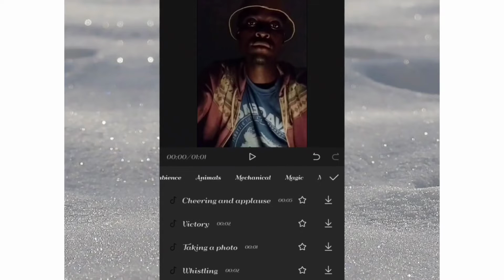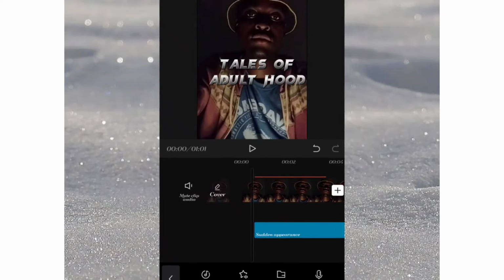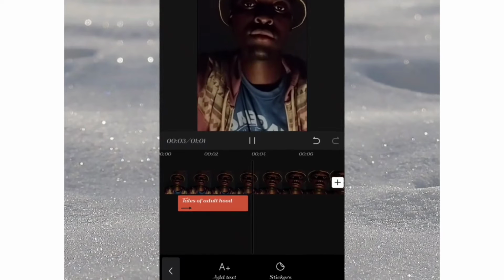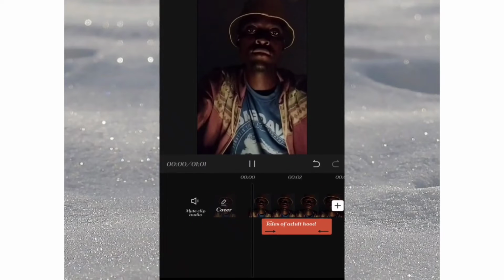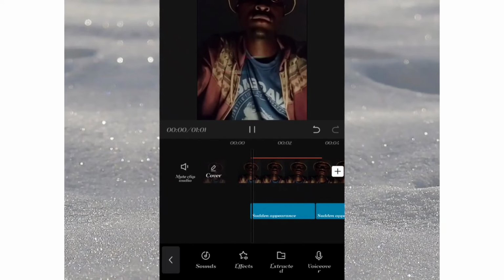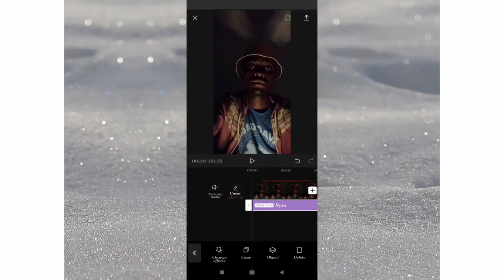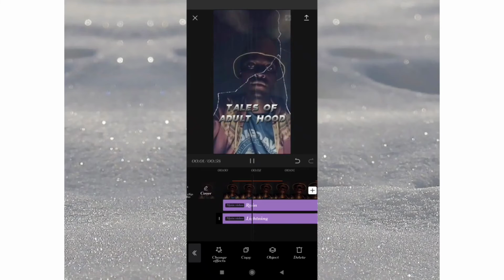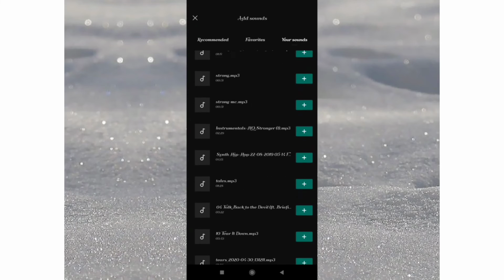How to make cinematic intro using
how to make a cinematic intro using capcut was inspired by my mentors videos on YouTube @CollinMichael